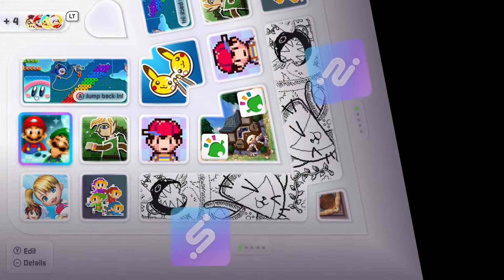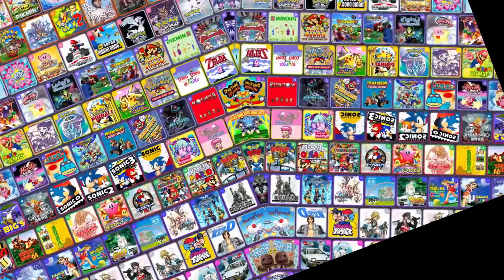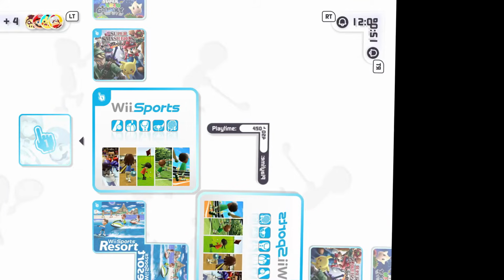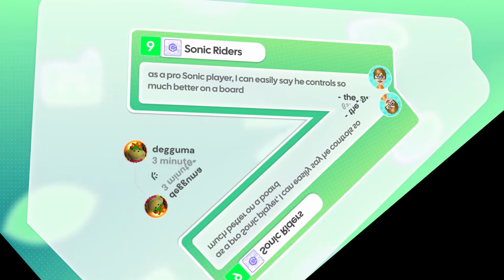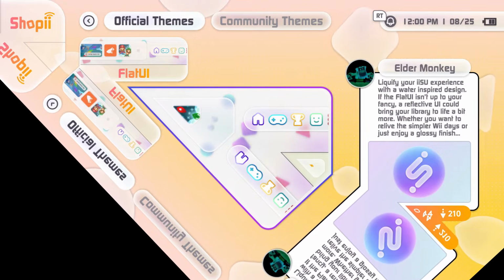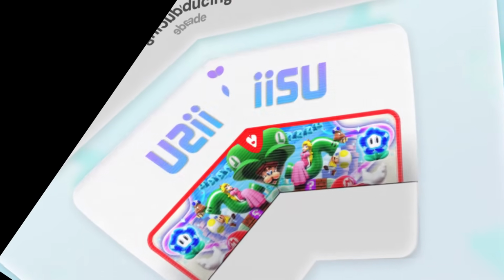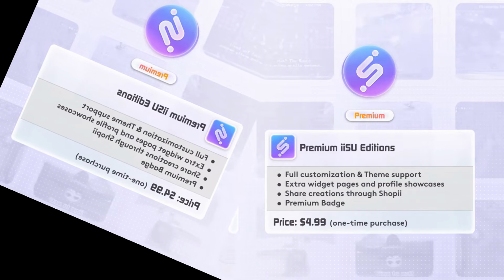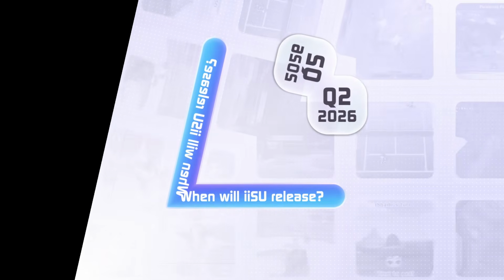iiSU - Full Presentation in 4ormulator V19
This November to me was so weird! Because of my school!